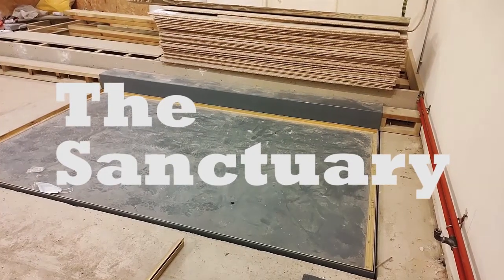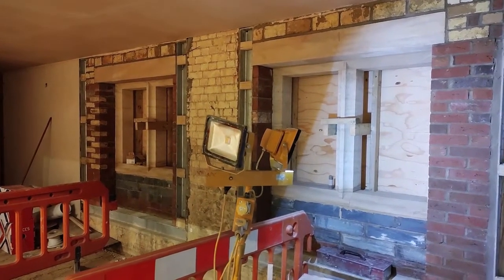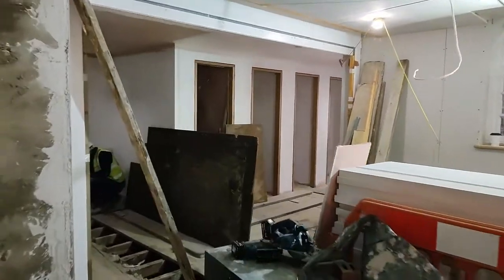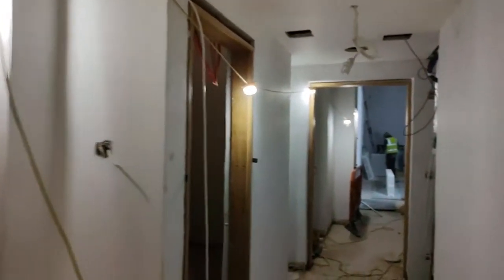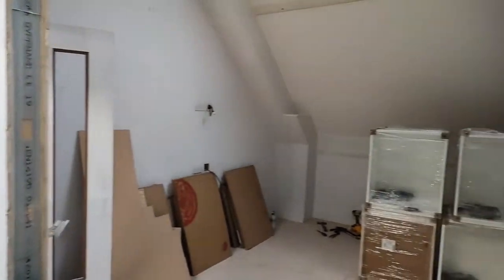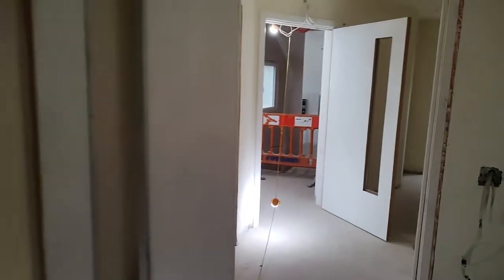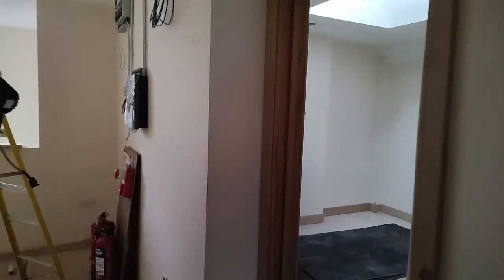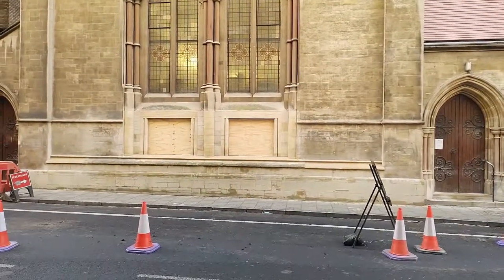Downing Place Site Tour, 16 December 2020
An updated site tour to show the latest progress of our building work.